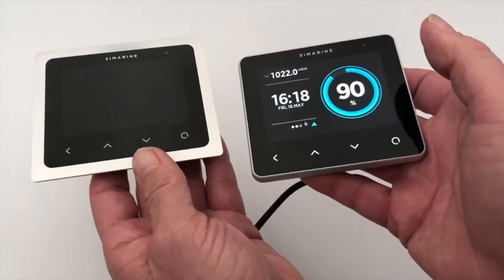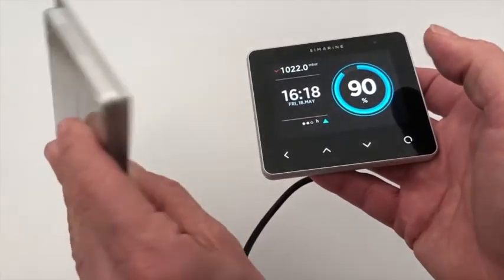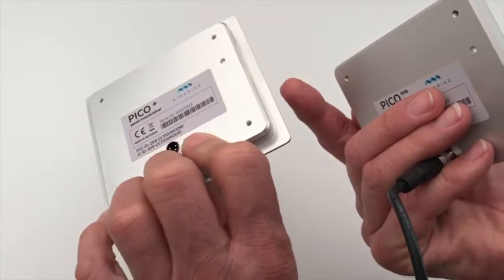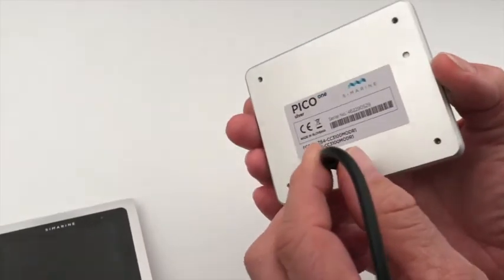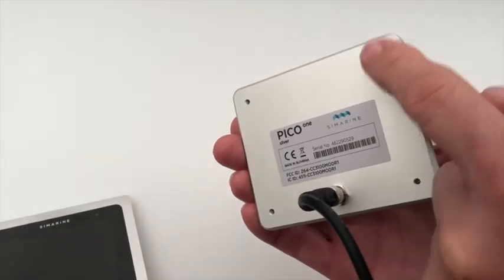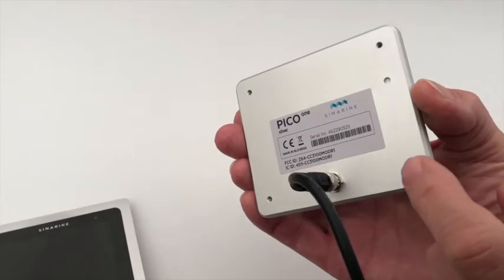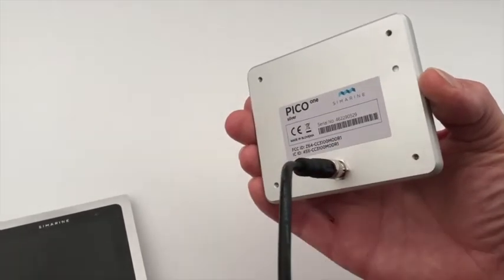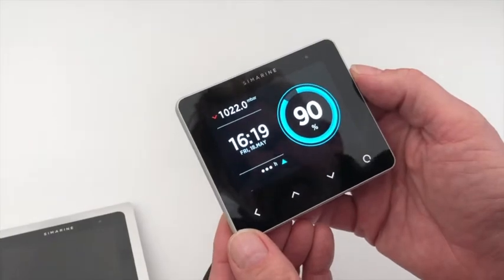Retrofit using standalone display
How easy to retrofit with Pico stand-alone display